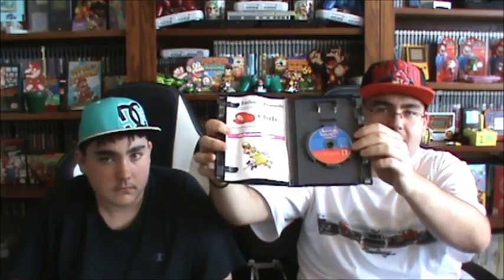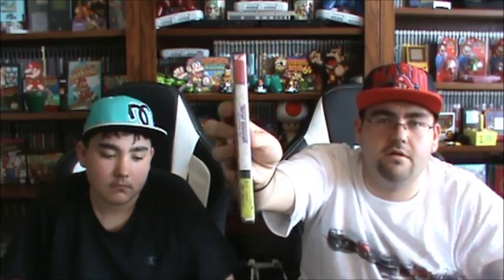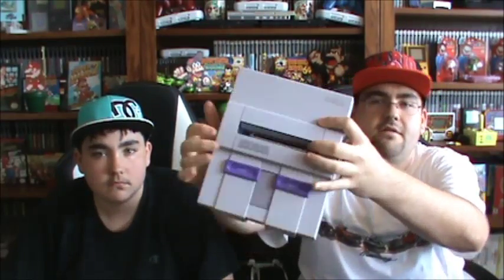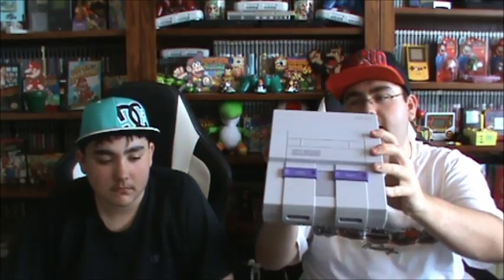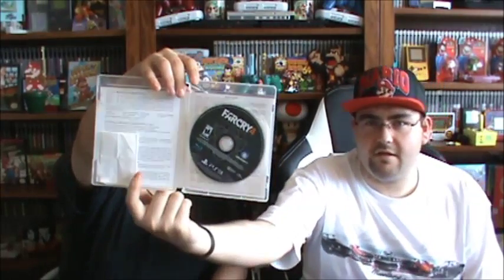Video Gaming #77: Video Game Finds #68: (Part 2) EXTREME FLEA MARKET SCORES! (SNES, PS1, & More!)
Part 2 of 7:

Hey guys and welcome back to video game finds! We share what goodies we found this week! There is a bunch of stuff we found this week! Everything found was from local locations, including a huge outdoor flea market! It really helps out. As always, enjoy and happy gaming!

Intro and Outro Song:

San Holo - Donkey Kong

Author Details:

Follow San Holo

Follow BitBird

Thanks!